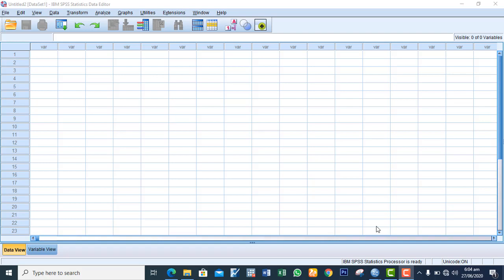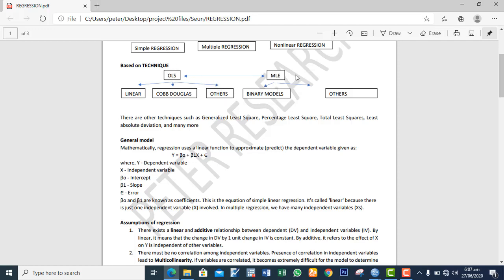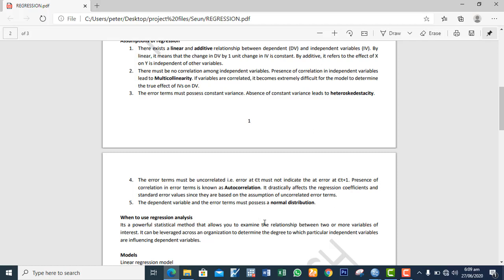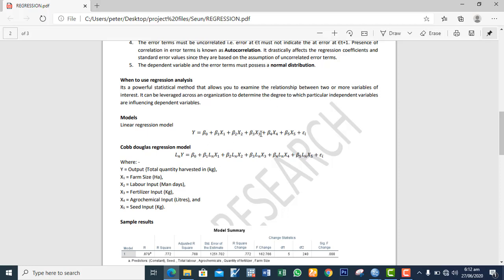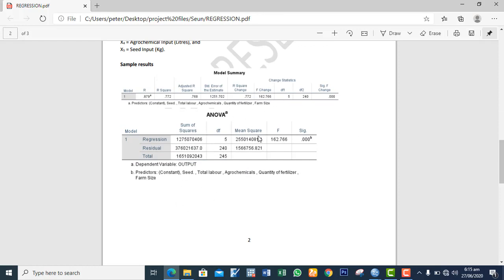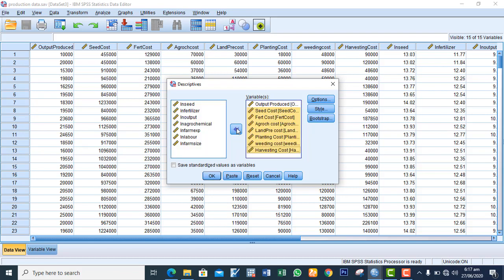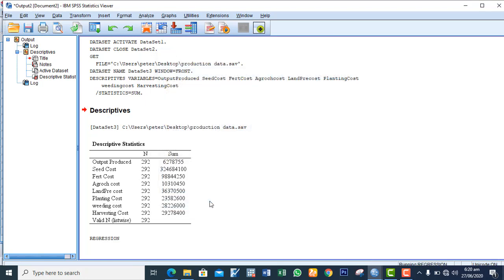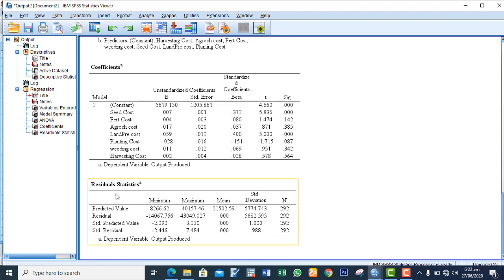Full Tutorial on Regression Analysis and How to run regression analysis using SPSS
This video tells in detail what you need to know about regression analysis and how you can run the analysis IN SPSS